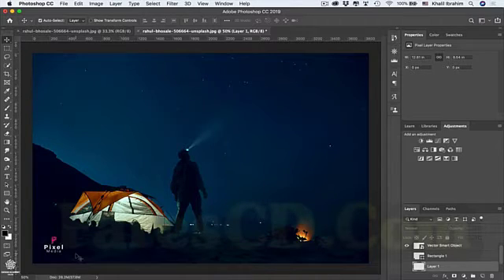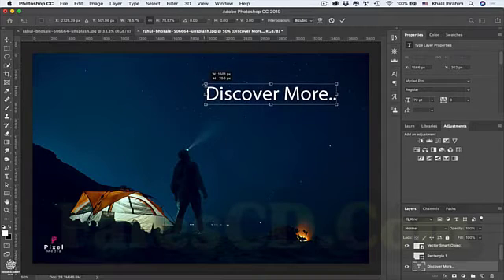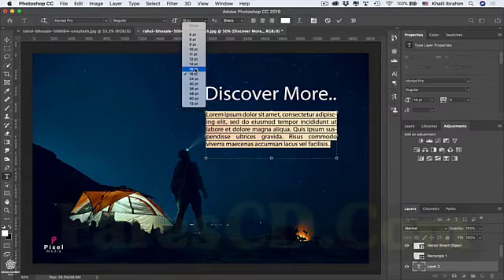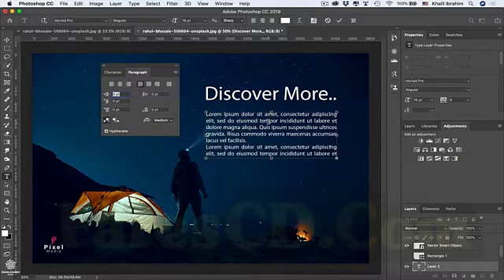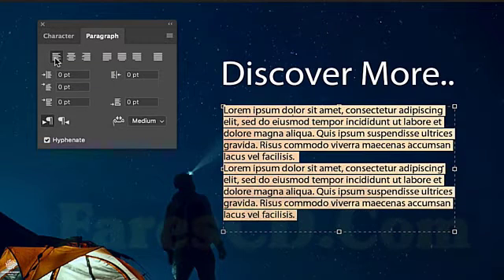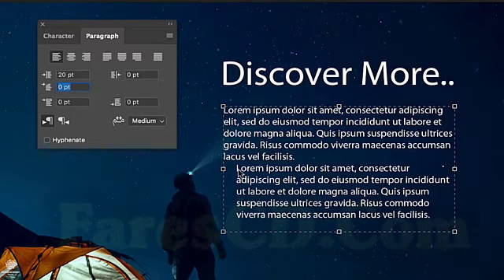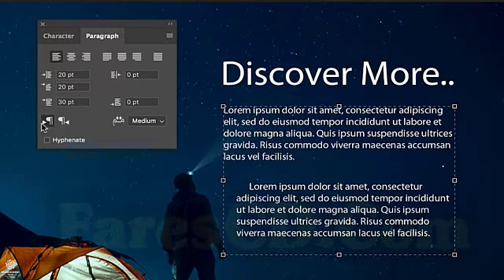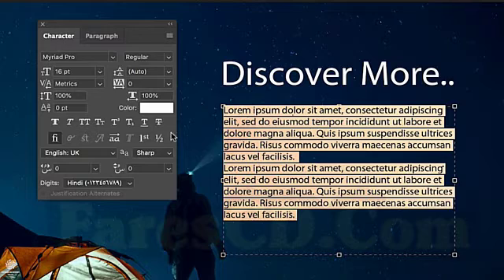62 ازاى تتعلم . Photoshop Character & Paragraph Styles Panel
62 ازاى تتعلم . Photoshop Character & Paragraph Styles Panel